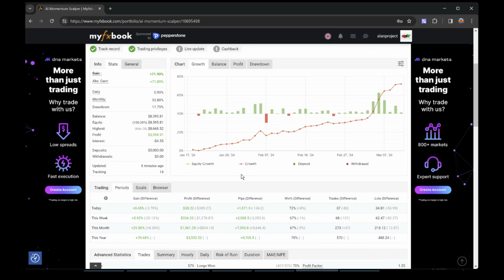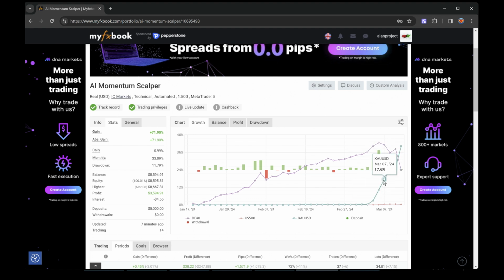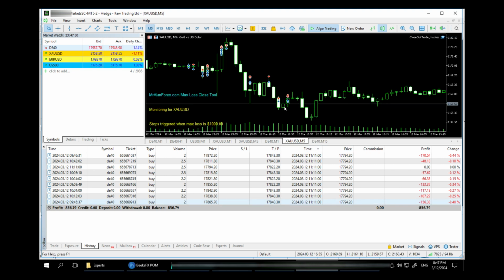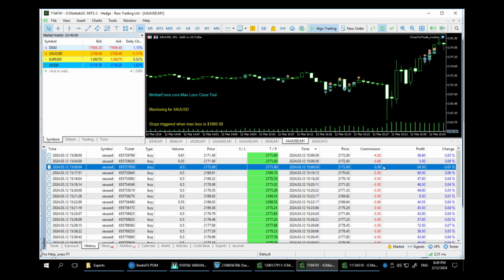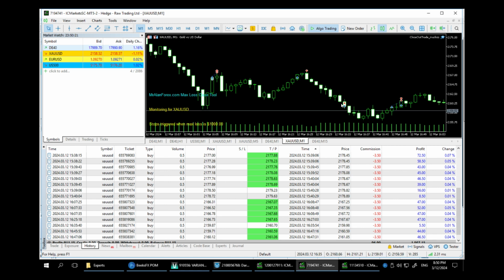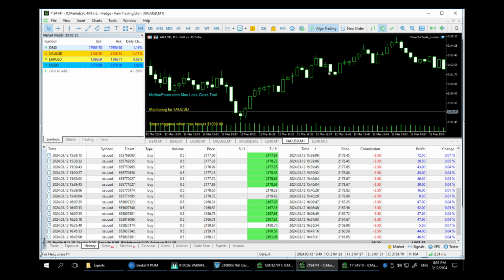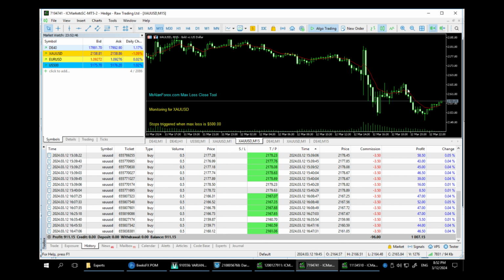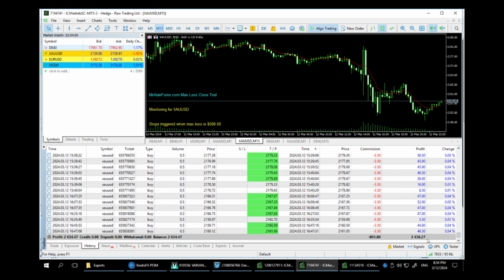AI Momentum Scalper - How I am using the Gold set file for Massive Profits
We had an amazing day using our Gold set file and the AI Momentum Scalper and I just want to show you how I am using it.. I'm using it as a semi-automatic trading tool, turning it on when it looks like it's going up and turning it off when it's going down or losing upwards momentum... that's it! The trading bot is doing the rest, executing the orders and making profit! Today it made some amazing profits and I just wanted to share this with you! I also took some losses today with Dax but this was my own doing... Hope you found this useful!

You can download the Gold set file for AI Momentum Scalper as a member of our Premium Patreon (Please note it is high risk, we are not responsible for any losses using this)